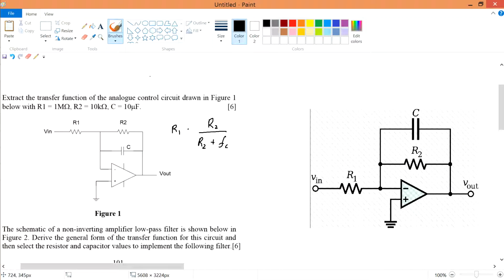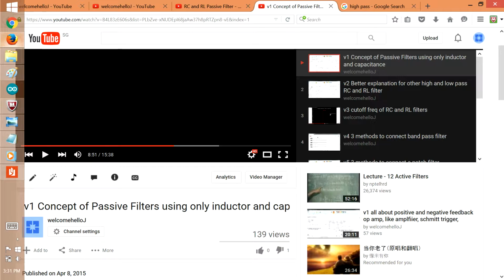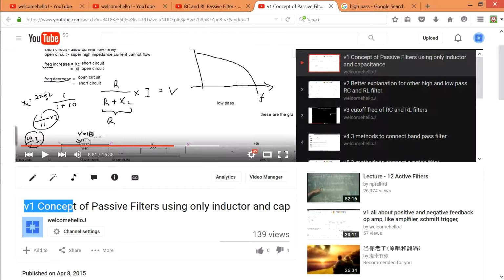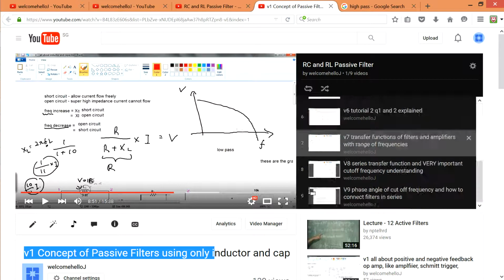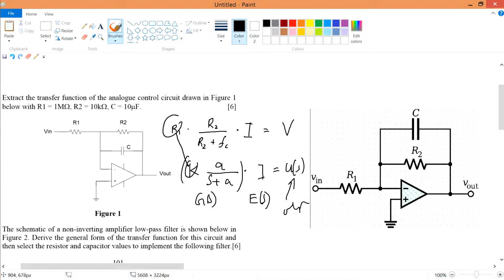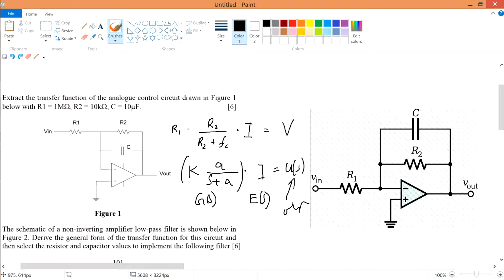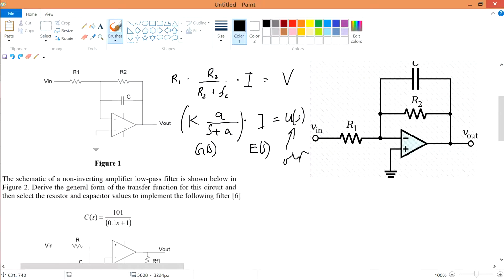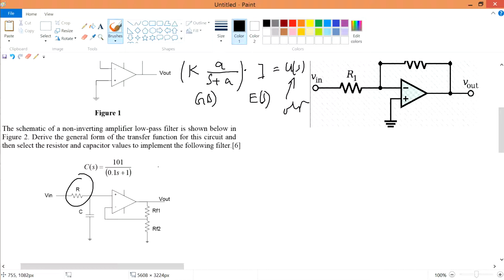Extras 2 Using Op Amp low pass to derive transfer function brief concept